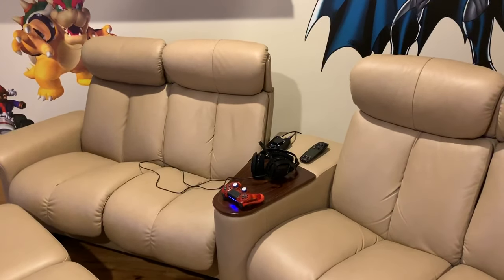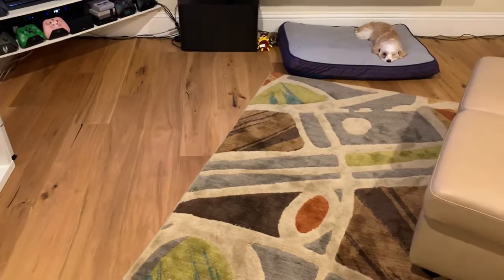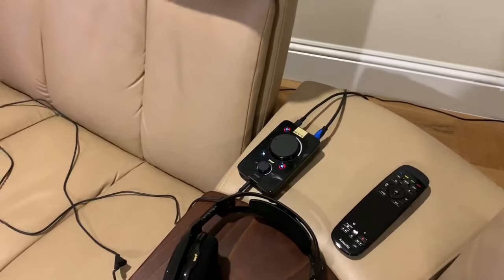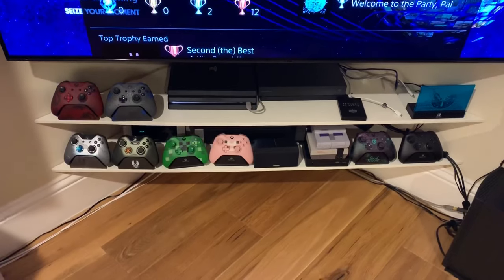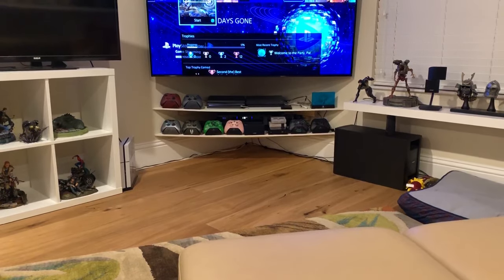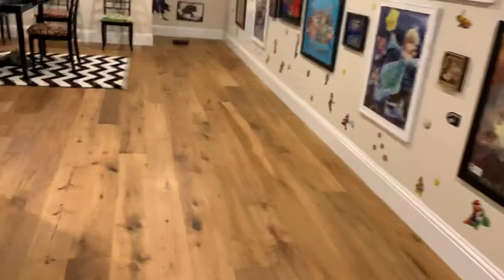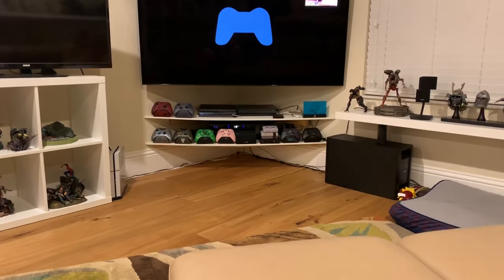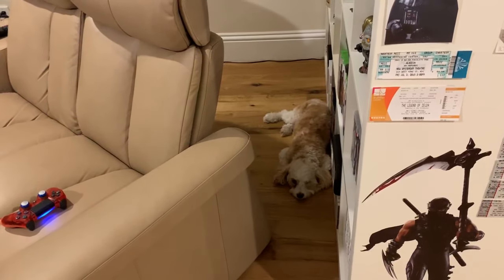Couch Streamers Guide / Setup (Xbox One or PS4) - USB Cables, Optic Cables, DAC & Cable Management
This guide will hopefully provide some inspiration to you all couch streamers who play games on comfy couches with nice television sets.  The USB extenders are key to making this work as if they are cheap or too long, your DAC will not function properly.  Hope this guide helps.